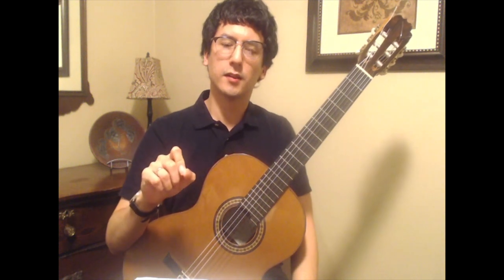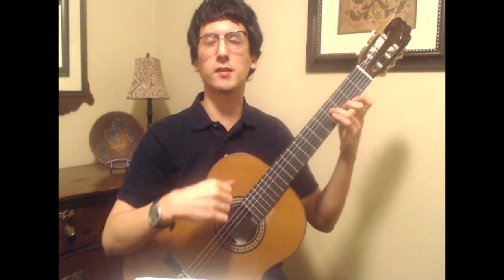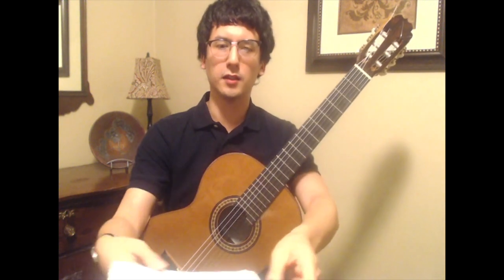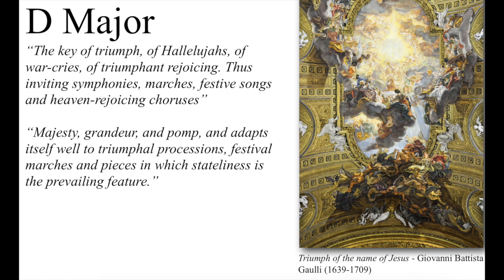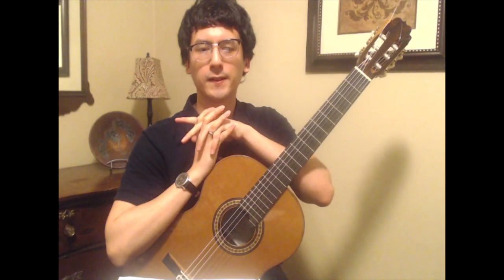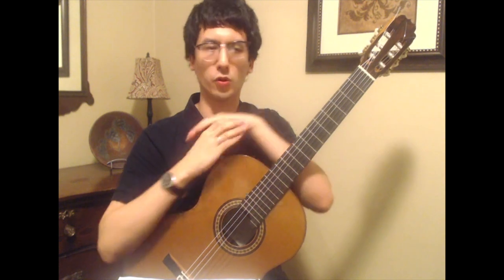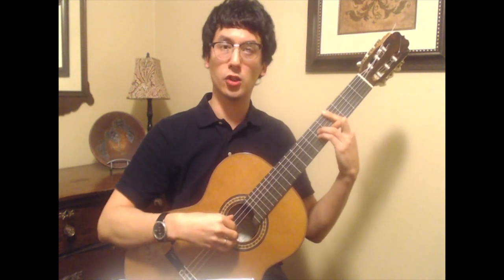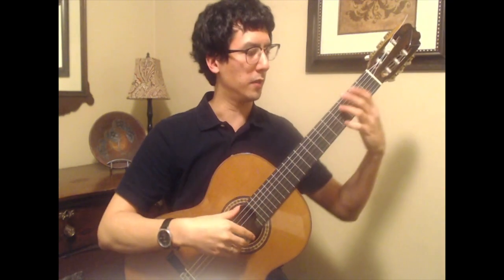Harmony and emotion in Recuerdos de la Alhambra: Part II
Subscribe to my mailing list for more free resources, videos, articles and more Dr. Daniel Nistico is a passionate performer, author and educator who specializes in the performance practice of 18th and 19th century guitar music. Daniel's teaching and research aims to revitalize the concept of being a well-rounded musician, with emphasis on topics like harmony that can lead to deeper musical understanding and provide tools for composing and improvising.